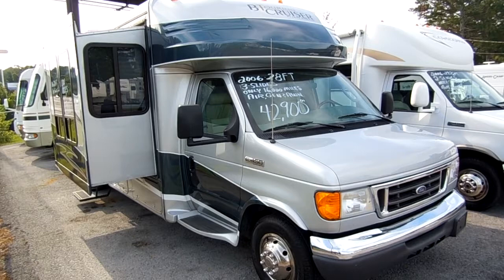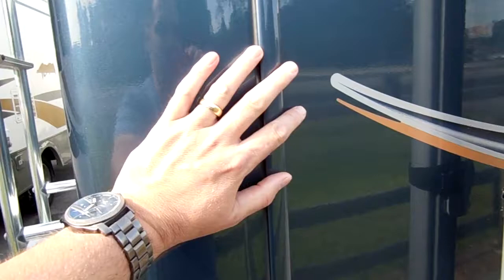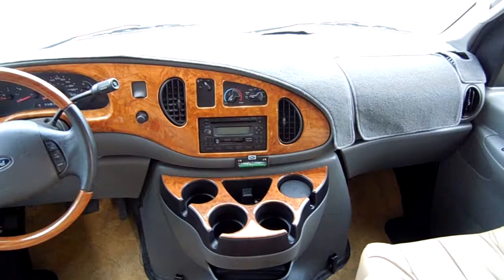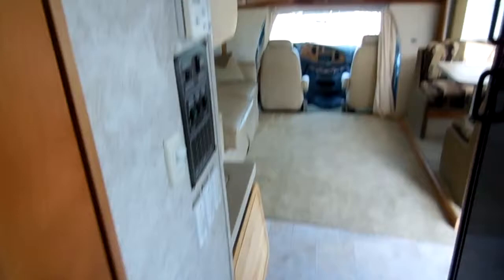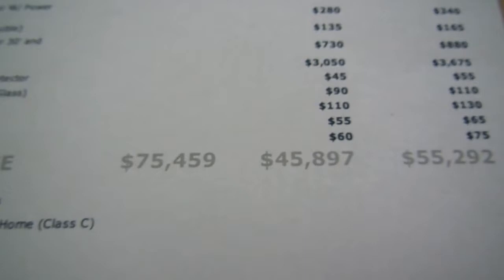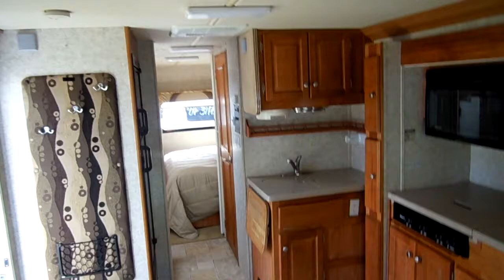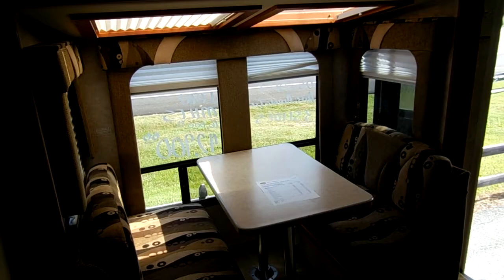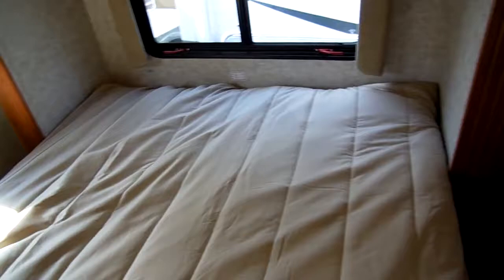SOLD! 2006 Gulfstream 5291 BT Cruiser Motor Home ,3 Slides, 16K Miles, $13K Under NADA, $42,900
This 2006 Gulfstream BT Cruiser is in like new condition   Only 16,800 miles and I don't have to tell you Class B Shoppers hare hard it is to find one of these with low miles and $13,000 under book value !. This motor home is built on a super duty Ford E-450 chassis with the wider wheelbase for greater driving stability and less sway , The motor is a powerful 6.8 liter Triton V-10 that produces 305 horsepower and 420 lb-ft of Torque . More than enough to merge onto today's busy interstates and highways . Will also climb mountains with ease even while towing a car or trailer . Has the heavy duty tow package , Full Body Paint , Patio Awning,3  Power Slide Outs with Awning Toppers on two of them (3rd does not need one )  ,Double  Power Step, DSi Water Heater . The power plant is a Onan generator with low hours. This motor home runs and drives like a new one  ! Great outside storage too ! Very easy size to drive and park and as easy to drive as a Van . Plus better fuel mileage than a Class A or Class C

    The interior is in excellent condition. No smoke or pet odors and we will show you everything works great . The front cab has very comfortable power soft leather captains chairs, CD Stereo, Power Mirrors with Heat, On top of the cab is a Entertainment Center with TV, DVD, Surround Sound and upgrade hardwood cabinets with glass fronts . . Behind the cab is a soft leather sleeper sofa and table booth makes a bed , notice the skylight above the table that lets in lots of natural sunlight .  padded headliner helps with insulation and outside noise reduction . Ducted roof air, Ducted Dsi Furnace, kitchen with all appliances and Corion Countertops , Side bathroom with glassed in shower , skylight , Rear private bedroom with east / west queen Island Bed .HDTV,  This motor home sleeps 6 and with only 16,800 miles this little motor home will sell by the end of the week Priced for half  of a new one and only 16,000 miles .